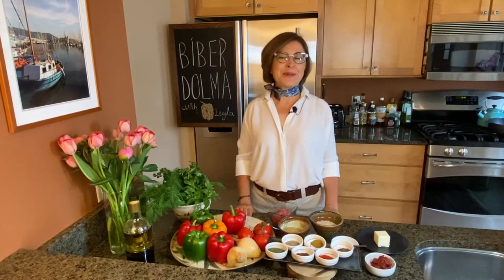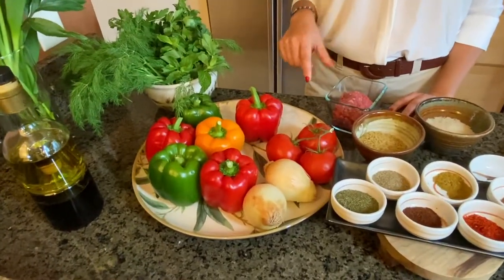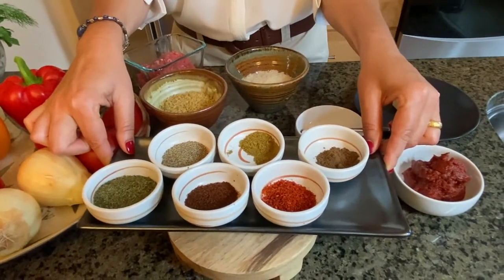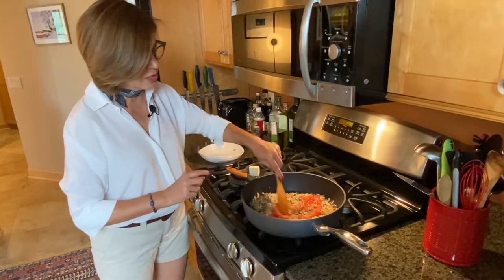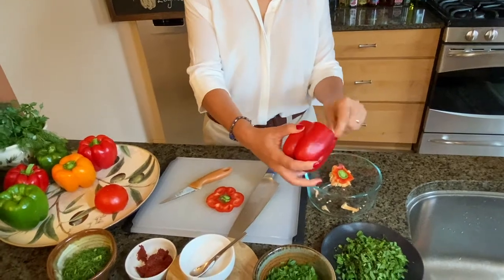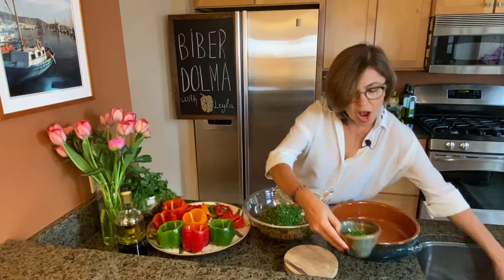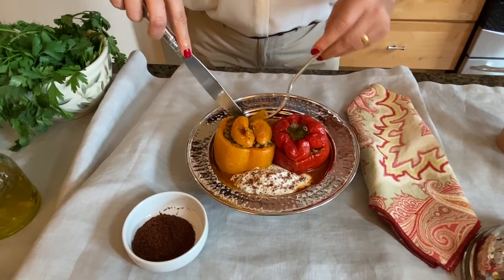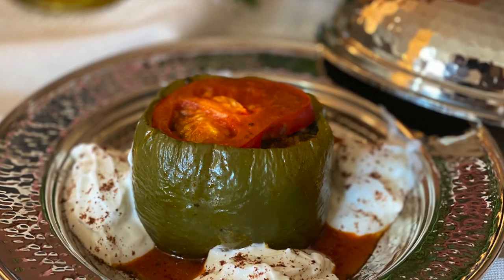Biber Dolma (Stuffed bell peppers)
Ingredients:

6 bell peppers
½ lb ground beef
6 tbsp rice
6 tbsp coarse bulgur (cracked wheat)
1 onion, finely chopped
1 tbsp tomato paste
1 sliced tomato
1 grated tomato
½ cup parsley, chopped
½ cup dill, chopped
½ fresh mint, chopped
2 tbsp butter
¼ cup olive oil

To Season:
salt
½ tsp black pepper
½ tsp cumin
½ tsp all spice
1 tsp red pepper (mild)
1 tsp sumac
2 tsp dry mint

For the sauce:
1 tbsp tomato paste
1 tbsp olive oil
1 tbsp butter
2 cups hot water

Put ¼ cup of olive oil in a cooking pan, add ground beef and sauté until the ground beef turns from pink to brown. Next, add the chopped onions and continue sautéing till onions soften. Then add the rinsed and drained bulgur and rice and sauté them for another 2 minutes. Add one grated tomato and mix them all together. Final step is to add 1 tbsp of tomato paste, salt, black pepper, dry mint, all spice and cumin to it and mix everything together. Then turn the stove off and let the ground beef mixture to cool on the side.

Meanwhile chop your greens such as parley, dill and fresh mint finely.

Take the sautéed ground beef into a big bowl and add parsley, dill, mint, and 2 tbsp of olive oil and mix everything together.

Next, slice off the tops of the bell peppers and remove the seeds inside. Sprinkle some salt inside the peppers and massage the salt into the peppers.

Fill all the peppers with filling by using a spoon. Make sure to leave little space on the top of the peppers, otherwise when bulgur and rice cook, they expand and they may spill over into your pot. Close the tops of the bell peppers either by using their own caps or sliced tomatoes. Place them all in a stove- and oven-proof pot.

Bring water to boil in a saucepan and add 1 tbsp tomato paste, 1 tbsp butter and mix everything before pouring it over the stuffed peppers. Cover the lid, put the pot on the stove and cook for about 25 minutes on medium heat.

Then, remove the lid and add small cubes of butter on each pepper then put it into the preheated oven at 375F for about 15 minutes.

Broil it on high broil for 2 minutes before you remove it from the oven.

Serve it with garlicky yoghurt.

Afiyet Olsun!